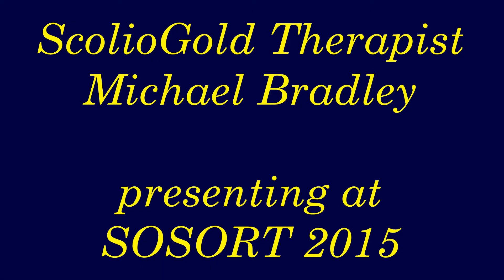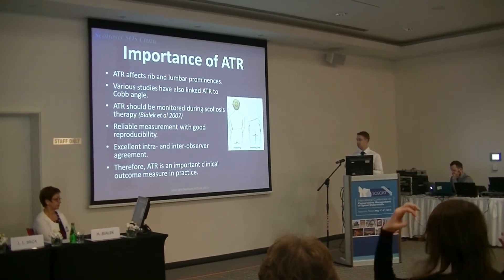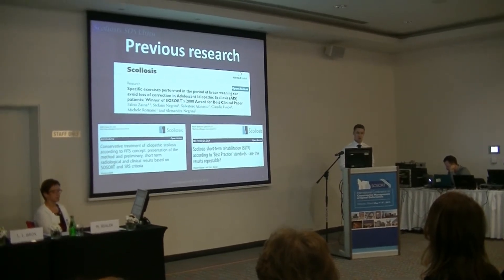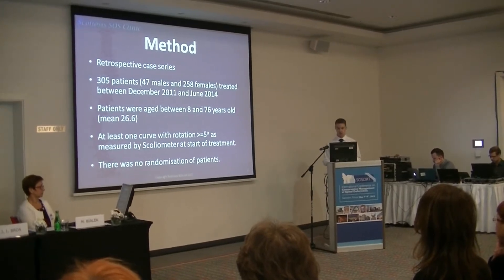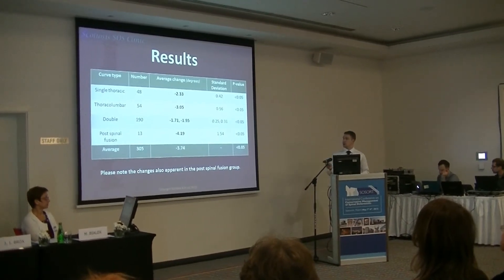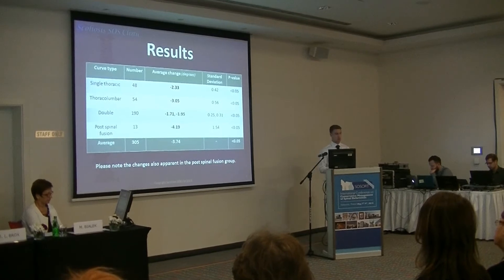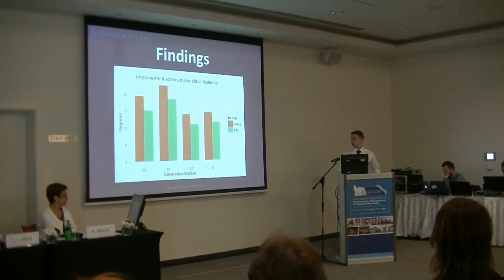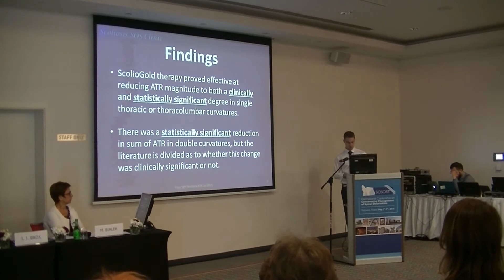Michael presenting research at SOSORT 2015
Our ScolioGold Consultant, Michael Bradley, presents research at International Society on Rehabilitation and Orthopaedic Treatment for Scoliosis (SOSORT) 2015 in Poland. Have a watch and let us know what you think!